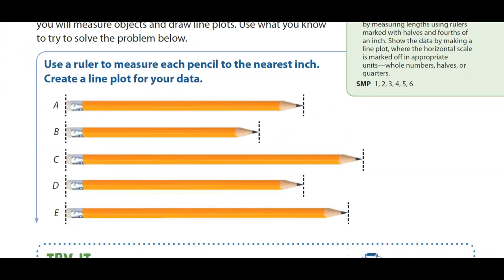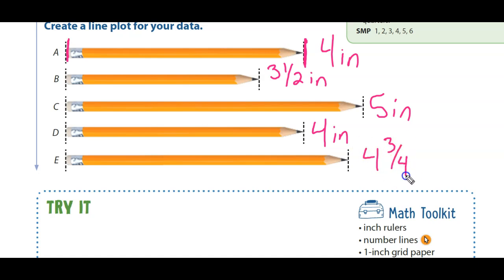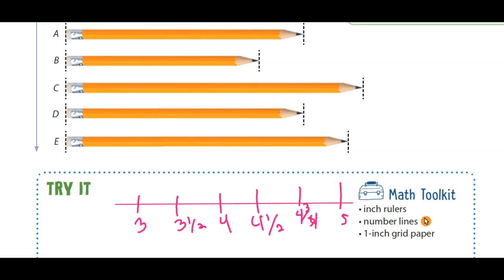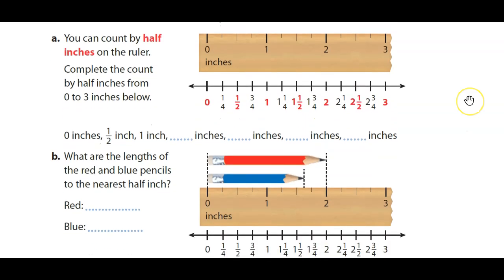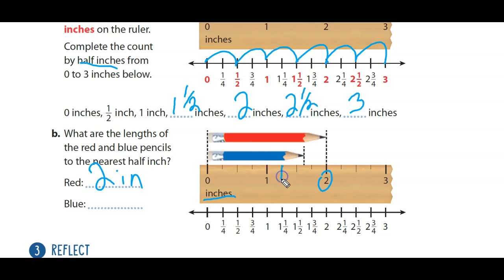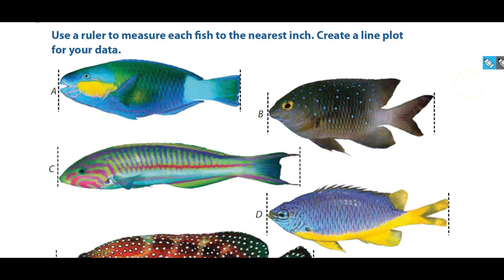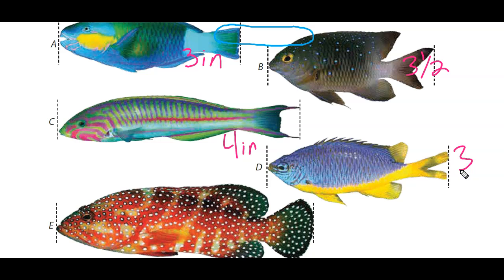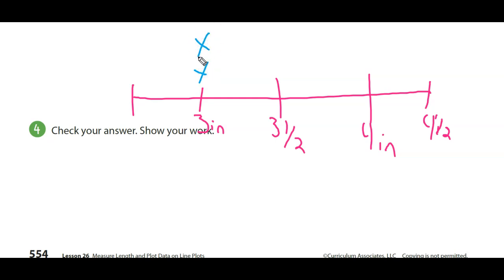3rd Grade Math Lesson 26 Session 1